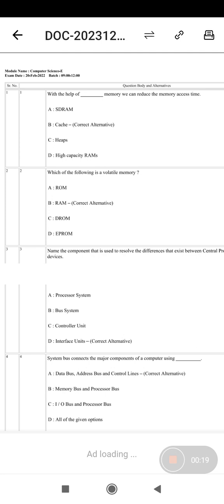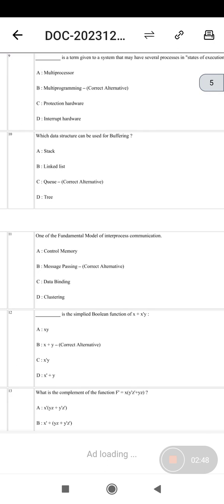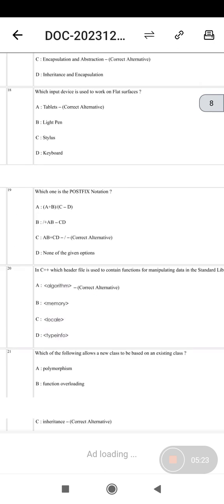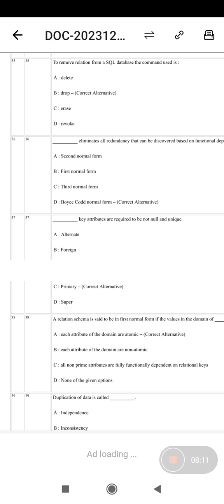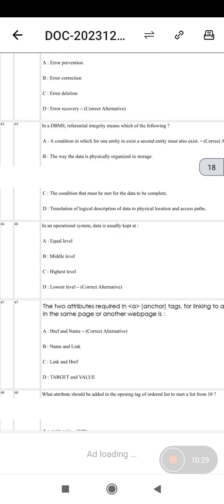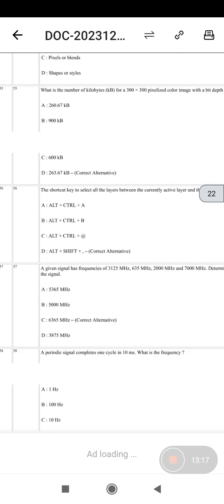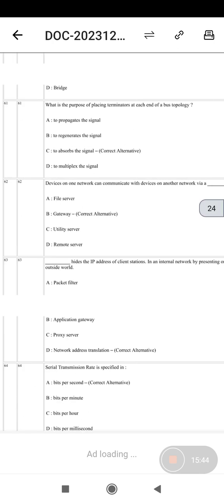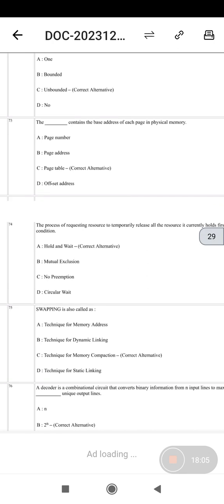PGTRB COMPUTER INSTRUCTOR PREVIOUS YEAR QUESTION PAPER ON 20.02.2022 PART 1 OF 2 (1/2)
PGTRB COMPUTER INSTRUCTOR PREVIOUS YEAR QUESTION PAPER ON 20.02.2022